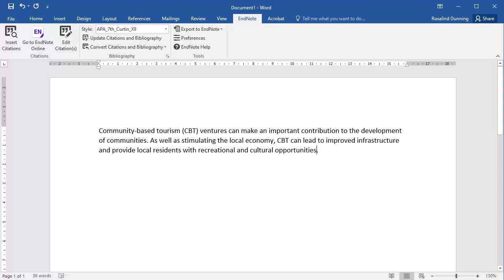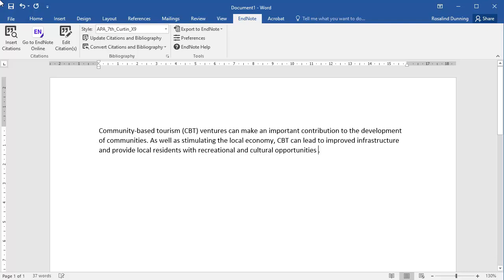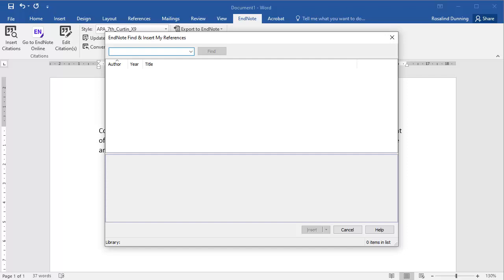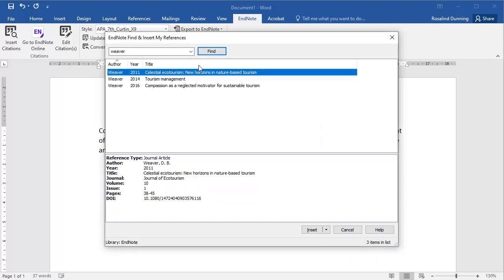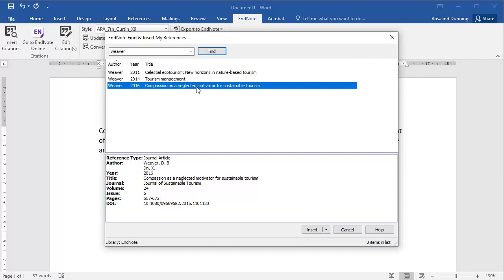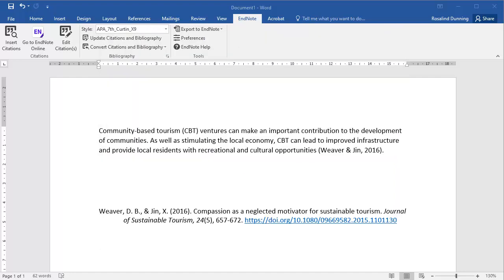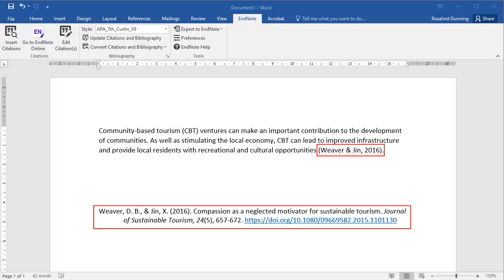Insert citations | EndNote Online Classic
Find out how to insert citations from your EndNote Online library into your assignments and research.